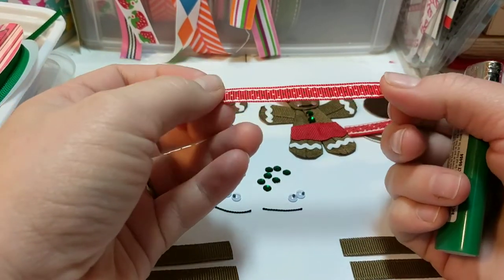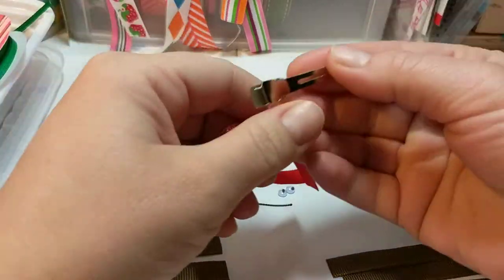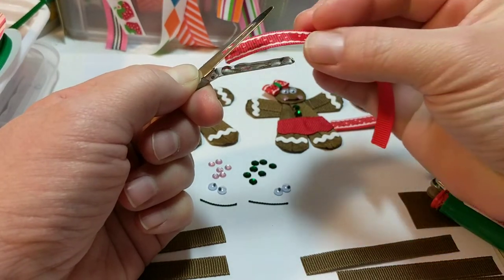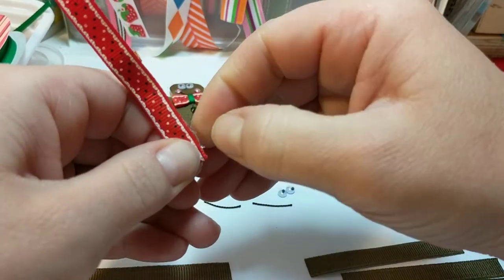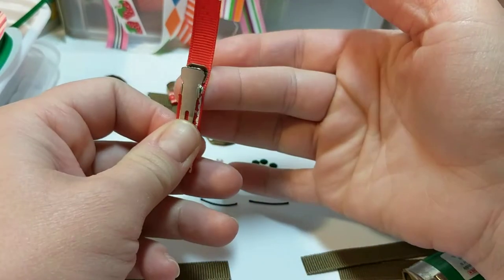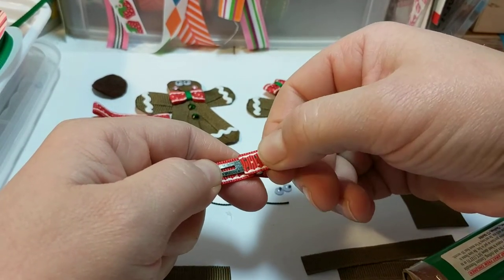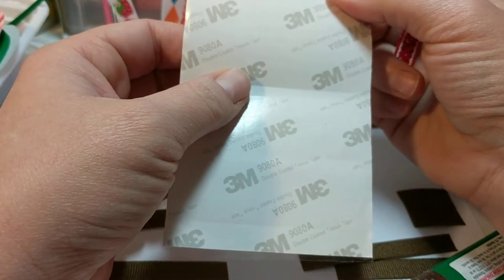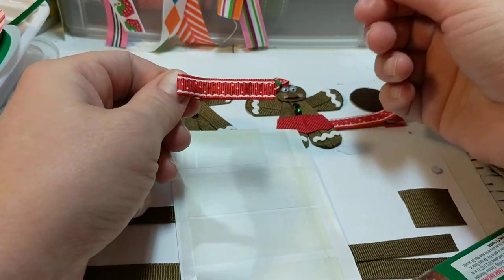How to Make a Ribbon Lined Alligator Clip: Part 2 of Gingerbread Hair Clip Ribbon Sculpture Tutorial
This is a tutorial on how to make a ribbon lined alligator clip.  This is Part 2 in a series of How to Make a Gingerbread Ribbon Sculpture Hair Clip Tutorial, however this is a basic bow making skill, and can be used to make a ribbon lined alligator clip for any bow.